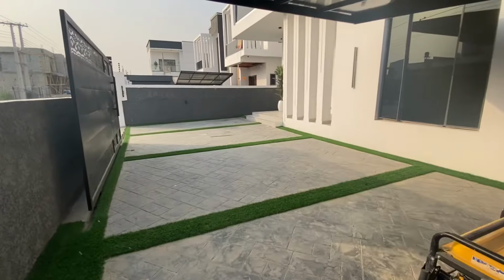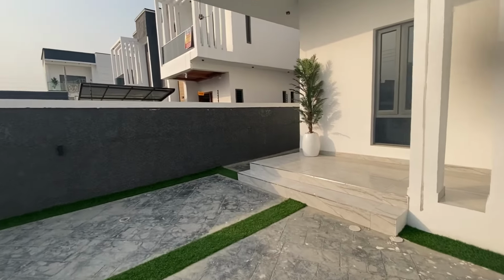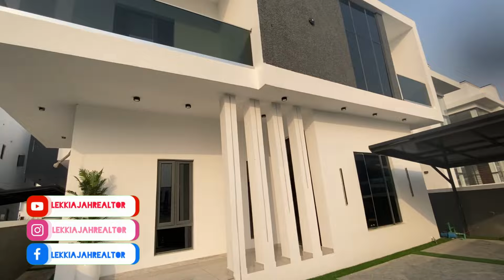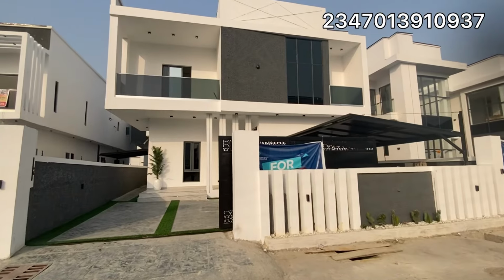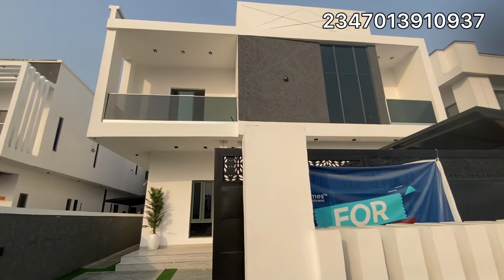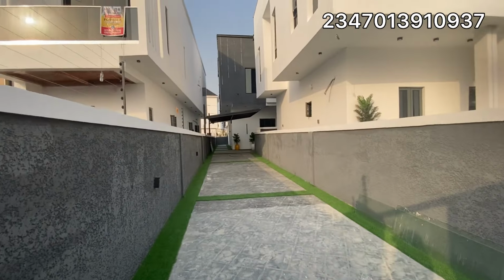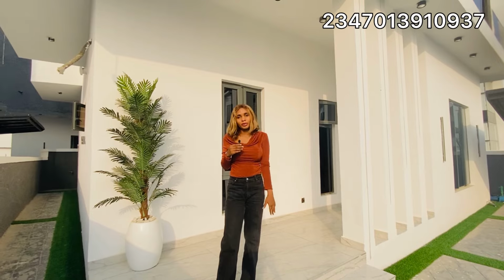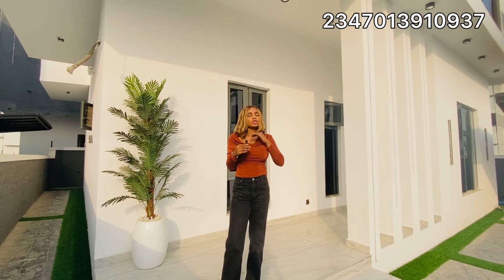What’s inside this luxury 4 bedroom fully detached duplex for sale in Ajah, Lekki.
4 BEDROOM  FULLY DETACHED DUPLEX FOR SALE ‼‼
Location: Ajah
📌Price:

Fully Detached: 135 million naira
Semi Detached: 110 million naira

Amenities:
- [ ] 5BEDROOM
- [ ] Fitted Kitchen with accessories
- [ ] Modern Day POP Ceiling
- [ ] Detailed finishing
- [ ] Wardrobes
- [ ] Bq
- [ ] Water heater
- [ ] Heat extractor

For the enquiries/inspetctions.

 For more enquiries and inspection:
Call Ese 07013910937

eko altantic city
house for sale in lekki LAGOS

freedom way lekki phase 1 directions